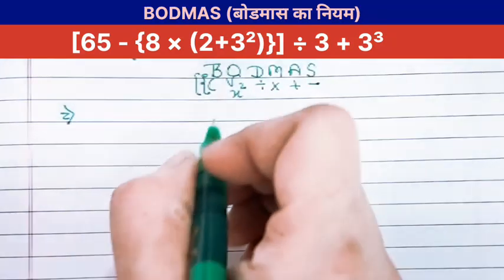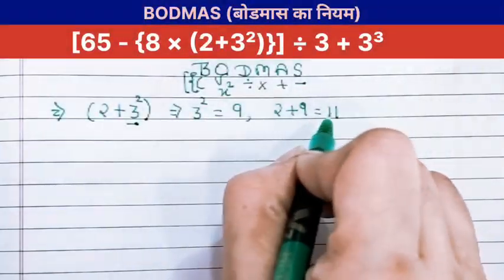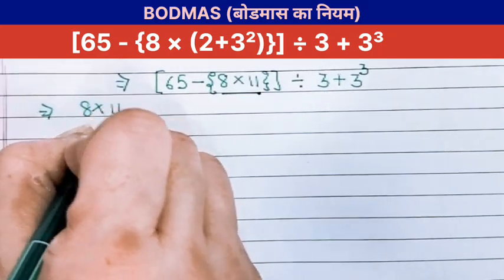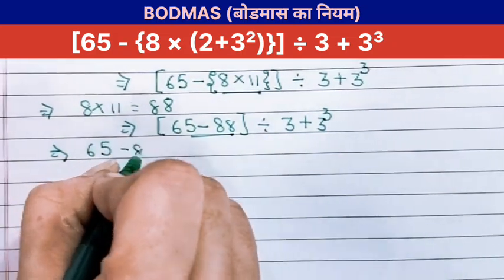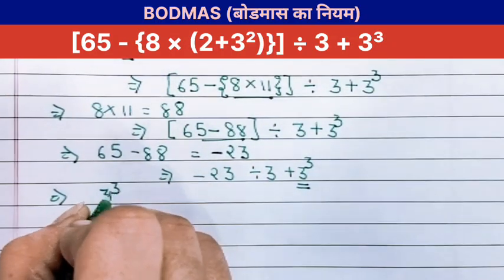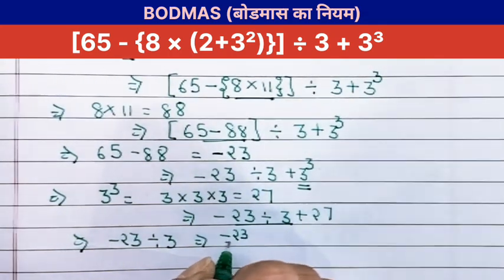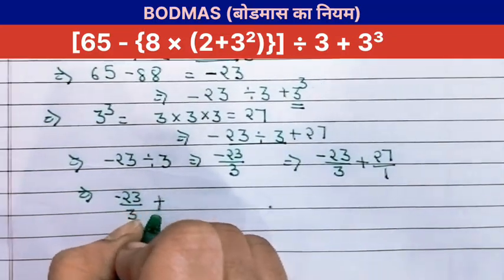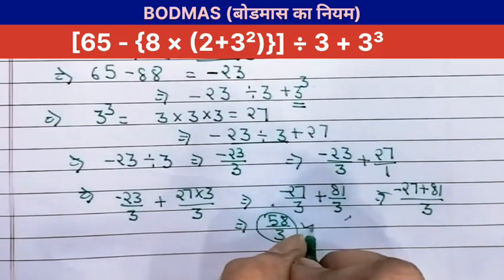Basic BODMAS Rule Explained | Easy Maths Tricks for Beginners